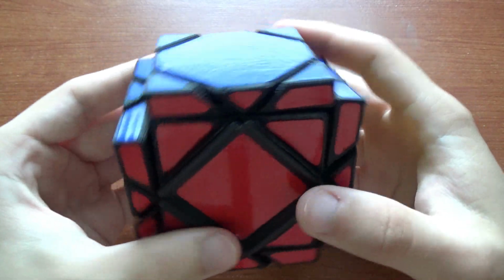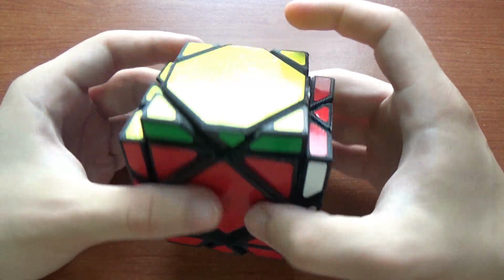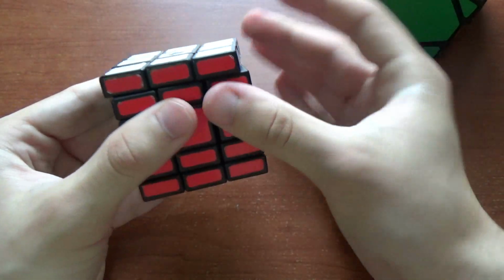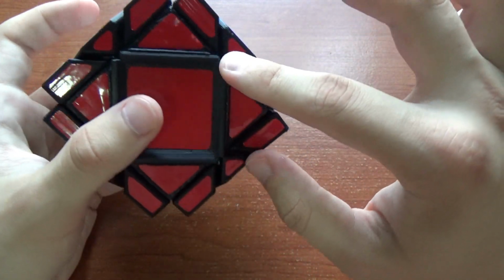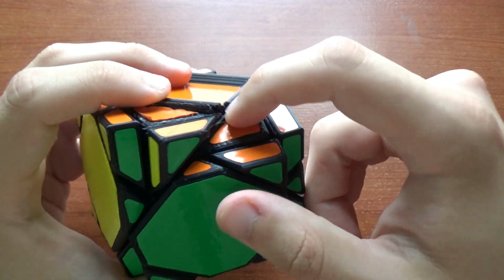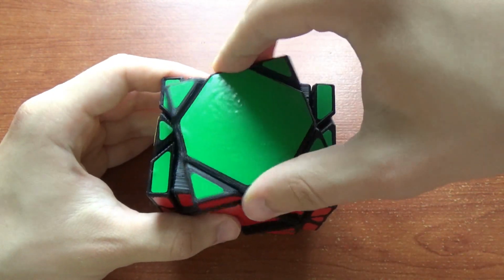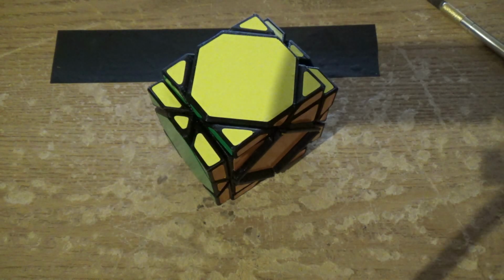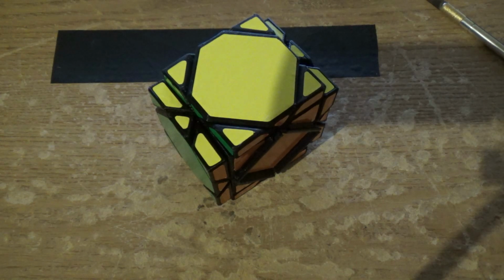X-Skewb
The X-Skewb is a Skewb puzzle with extra face turns on four of its sides, in the shape of an "X". It can be seen as the concept of the X-Cube applied to a Skewb. It was designed in 2018 by me (Cubes Made Easy), and consists of 3D-printed extensions, which were attached to a 57-mm Skewb puzzle. This setup is not optimal for turning quality and stability - the 3D-printed pieces are fragile, making them difficult to sand. The solve is very interesting, although the poor turning quality of certain faces makes it frustrating. In the future, I plan to redesign this puzzle to have a fully 3D-printed mechanism, which will allow it to turn significantly better.

Timestamps:
0:00 Build
1:58 Demonstration part 1
3:22 Origins
5:47 Demonstration part 2
8:23 Scramble
9:51 Final Thoughts